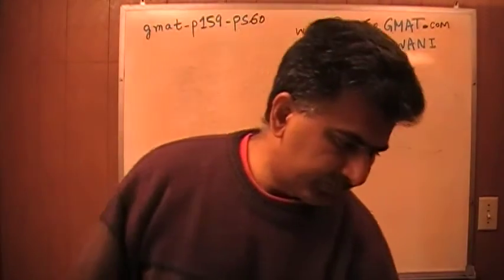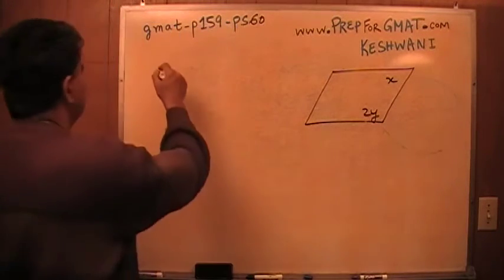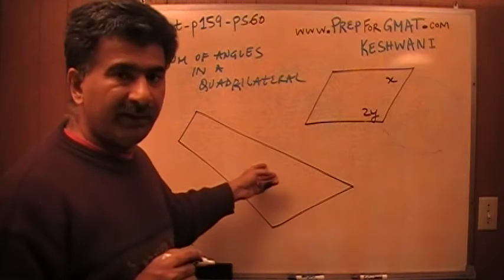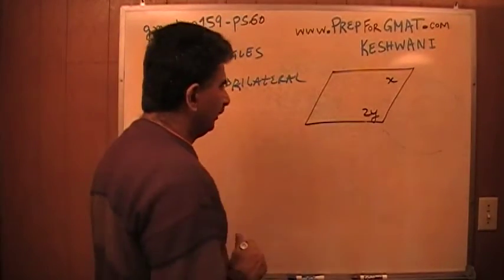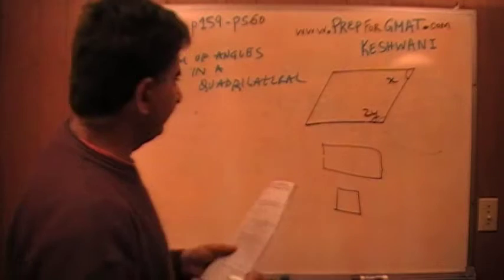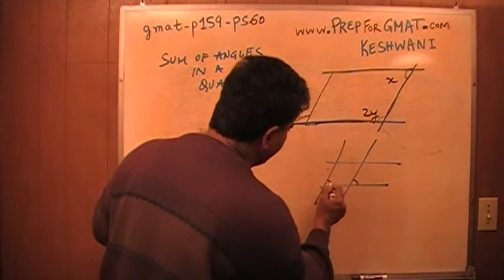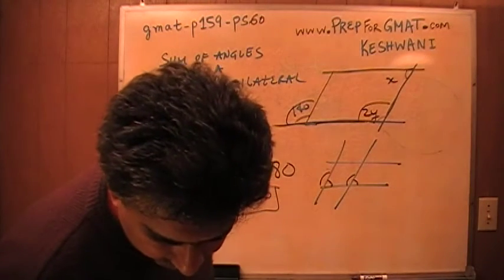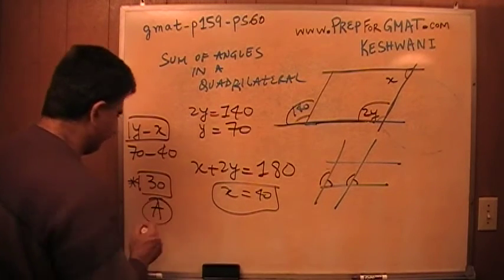GMAT Problem Solving 62 p160 - 13th Edition Official Guide - KeshwaniPrep.com